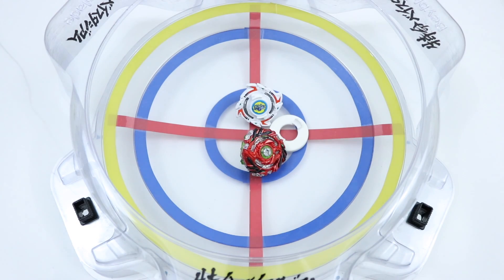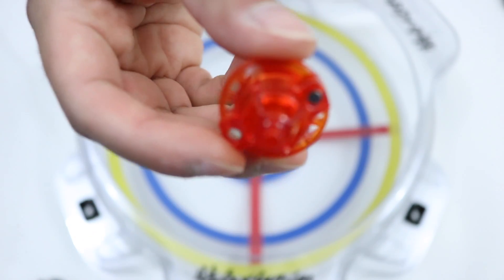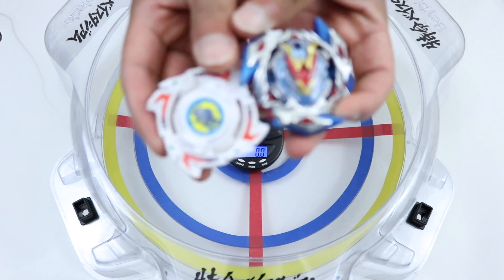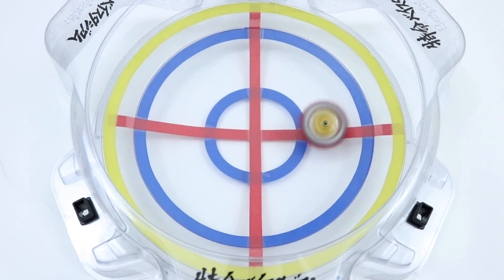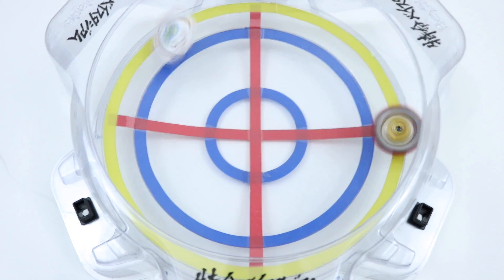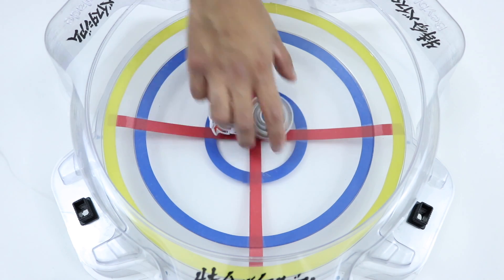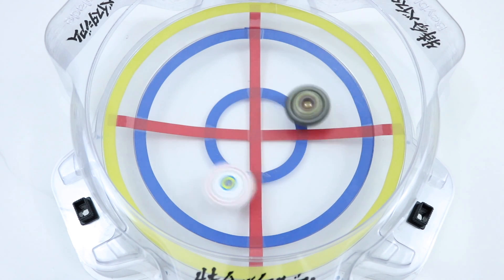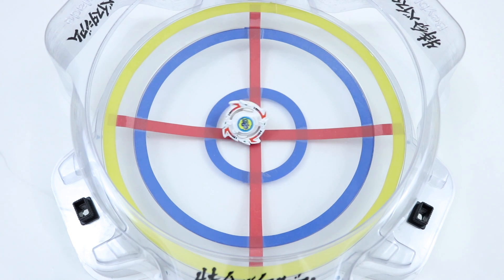The lightest Beyblade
The lighest Beyblade ever made? I put it to the test!

Camera: Canon SL2
Editor: Final Cut Pro X (10.4)